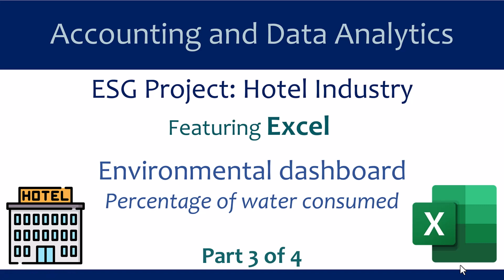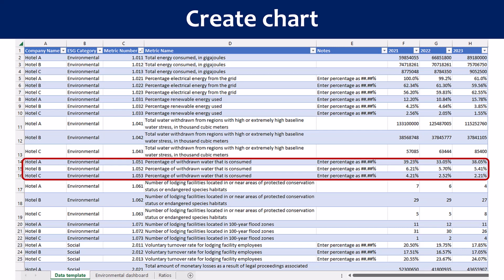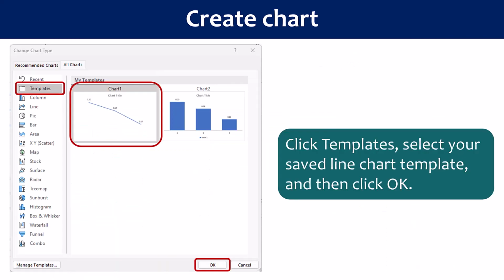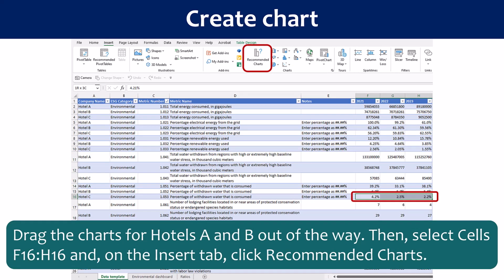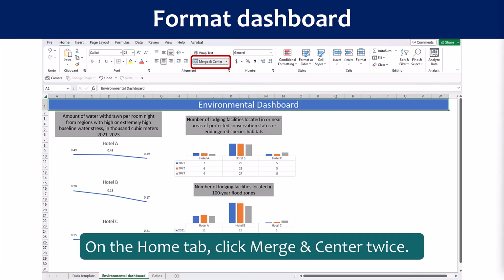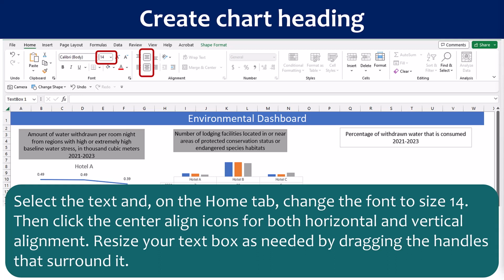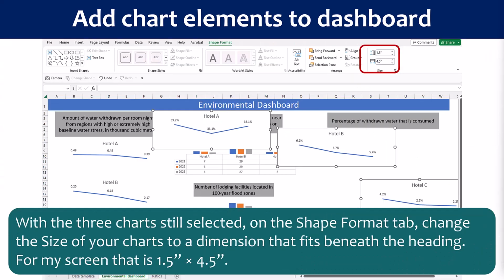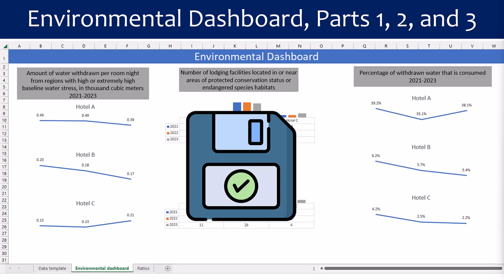ESG 3-hotel project: Environmental Part 3